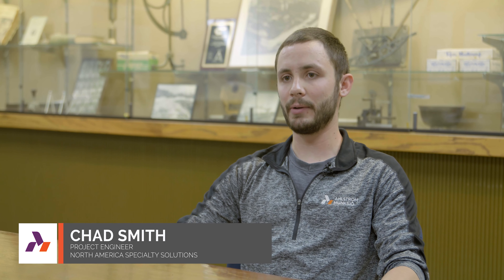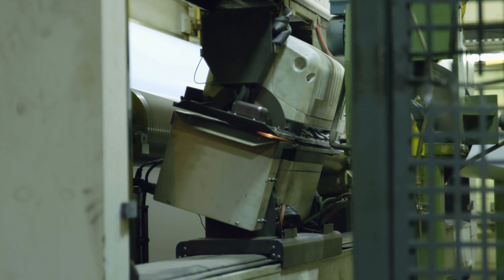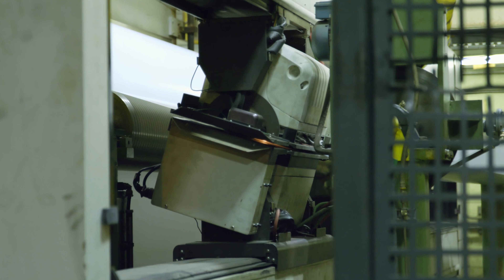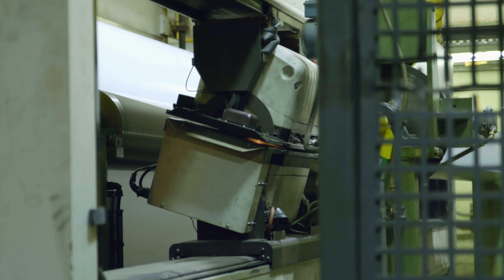Innovation At Ahlstrom-Munksjö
We have only seen the beginning of what fiber-based materials and solutions can do. Modern technology has allowed us to harness the strength, durability, and versatility of fibers and put them to work in everyday products and applications. Learn more about what innovation looks like at Ahlstrom-Munksjö